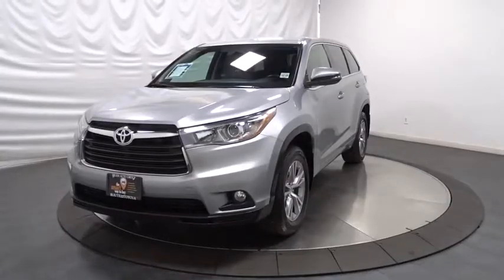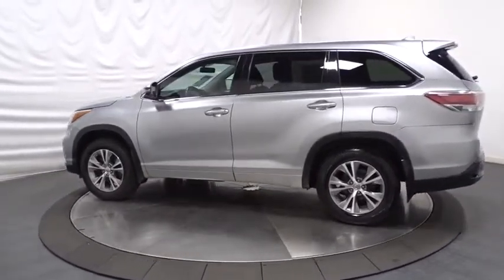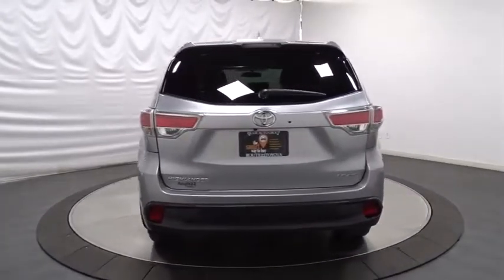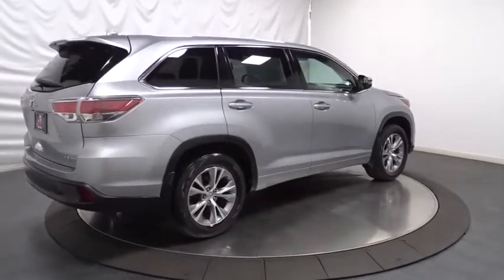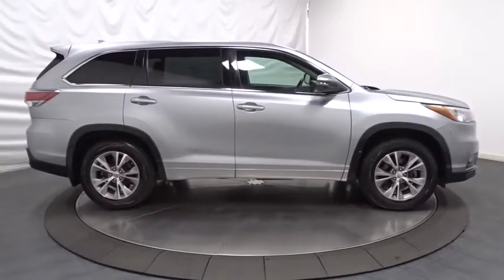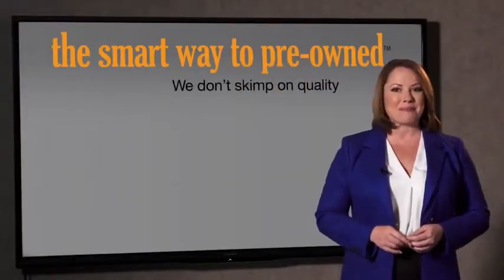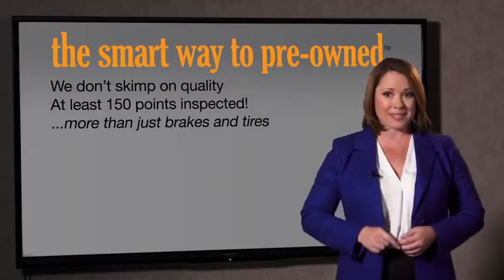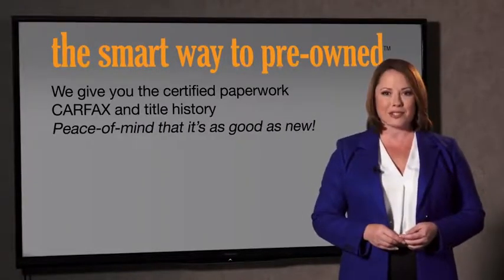2015 Toyota Highlander Hillside, Newark, Union, Elizabeth, Springfield, NJ 901776A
LOOK!!! 1 OWNER, 7 PASSENGER SEATING,ALL WHEEL DRIVE!! VERY SAFE AND RELIABLE!!, MINT CONDITION!!, And ALLOY WHEELS! CAR LOOKS NEW, NEW TIRES, NEW BRAKES. THIS VEHICLE COMES EQUIPPED WITH EVERYTHING A DRIVER NEEDS, INCLUDING AN MP3 PLAYER, CD PLAYER, A PREMIUM SYSTEM, CLIMATE CONTROL, ANTI-LOCK BRAKES, TRACTION CONTROL, DUAL AIRBAGS. THIS IS THE CAR FOR YOU! Route 22 Toyota has a wide selection of exceptional pre-owned vehicles to choose from, including this 2015 Toyota Highlander. Drive home in your new pre-owned vehicle with the knowledge you're fully backed by the CARFAX Buyback Guarantee. A test drive can only tell you so much. Get all the info when you purchase a vehicle like this with a CARFAX one-owner report. On almost any road condition, this Toyota Highlander LE offers solid performance, reliability, and comfort. Hit the gas pedal and put the engine power to all four wheels. With AWD, you'll have the greater performance right off the line, everytime you drive. In addition to being well-cared for, this Toyota Highlander has very low mileage making it a rare find. The easiest choice in purchasing a new vehicle is choosing one with a complete and detailed history like this gently driven pre-owned vehicle. This Toyota Highlander is well-equipped, well-cared for and still covered under the manufacture's factory warranty. Amazing wheels help set this Toyota Highlander apart from other vehicles like it. More information about the 2015 Toyota Highlander: The Toyota Highlander is a mid-sized near-luxury crossover competing in a crowded segment where just about every major auto manufacturer has a hat in the ring. What makes the Highlander successful is its blend of technology, convenience and Toyota durability at the right price. With plenty of standard features, plus a bevy of options, all wrapped in an attractive package, the the Highlander stands out in a crowded field. Interesting features of this model are Roomy, good ground clearance, stylish and technology-filled interior, sleek exterior styling, available hybrid power and all-wheel driveContact Route 22 Toyota today for information on dozens of vehicles like this 2015 Toyota Highlander LE. Only the CARFAX Buyback Guarantee can offer you the comfort of knowing you made the right purchase. With its full CARFAX one-owner history report, you'll know exactly what you are getting with this well-kept Toyota Highlander. This Toyota Highlander offers all the comforts of a well-optioned sedan with the utility you demand from an SUV. You'll love the feel of AWD in this 2015 Toyota Highlander. It provides a perfect balance of handling power and control in virtually every driving condition. Low, low mileage coupled with an exacting maintenance program make this vehicle a rare find. Get a complete and detailed history at no charge on this wonderfully maintained pre-owned vehicle. Enjoy the comfort of knowing this Toyota Highlander comes equipped with a manufacturer's warranty. The upgraded wheels on this Toyota Highlander offer an improved ride and an attractive accent to the vehicle. More information about the 2015 Toyota Highlander: The Toyota Highlander is a mid-sized near-luxury crossover competing in a crowded segment where just about every major auto manufacturer has a hat in the ring. What makes the Highlander successful is its blend of technology, convenience and Toyota durability at the right price. With plenty of standard features, plus a bevy of options, all wrapped in an attractive package, the the Highlander stands out in a crowded field. This model sets itself apart with Roomy, good ground clearance, stylish and technology-filled interior, sleek exterior styling, available hybrid power and all-wheel drive
Window Grid Diversity Antenna,Radio w/Clock, Speed Compensated Volume Control and Steering Wheel Controls,Radio: Entune Audio -inc: the Entune Multimedia Bundle (6.1-inch high resolution touch-screen display, AM/FM CD player, MP3/WMA playback capability, six speakers, auxiliary audio jack, USB 2.0 port w/iPod connectivity and control, advanced voice recognition, hands-free phone capability, phone book access and music streaming via Bluetooth wireless technology), Intelligent Touch controls and integrated backup camera display w/projected path,Wheels w/Silver Accents,Fully Galvanized Steel Panels,Liftgate Rear Cargo Access,Fixed Rear Window w/Fixed Interval Wiper and Def